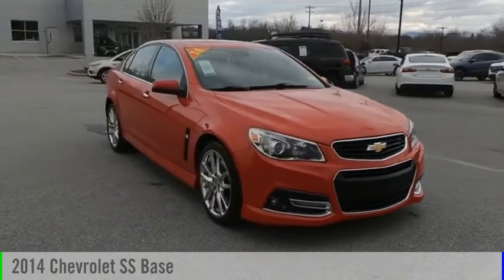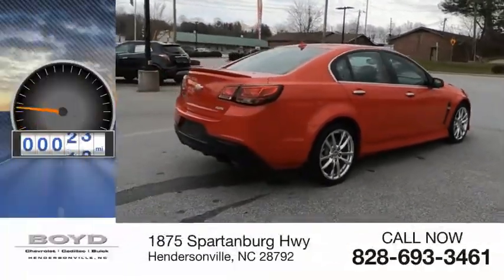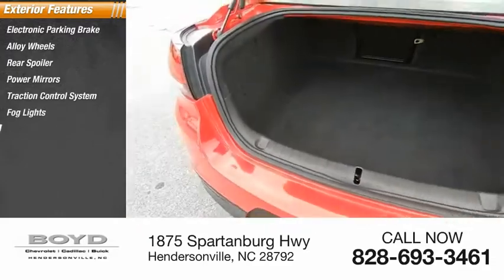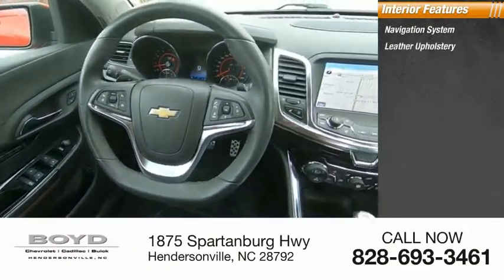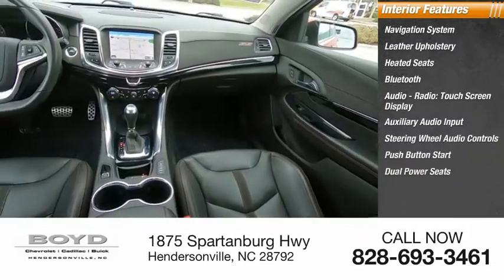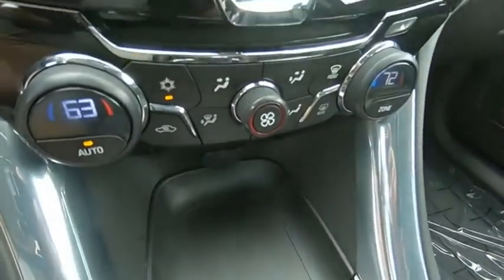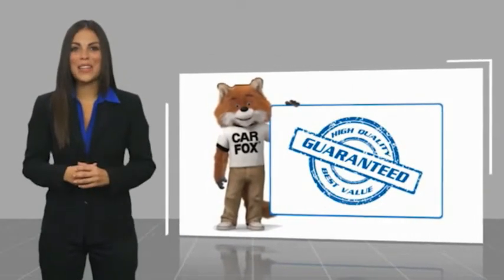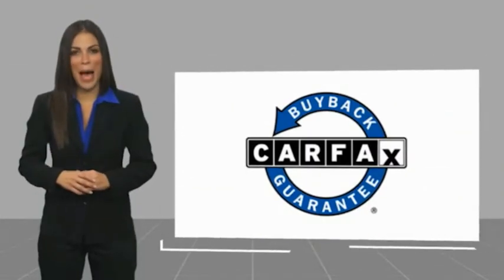2014 Chevrolet SS Hendersonville NC U1804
2014 Chevrolet SS Base

Boyd Chevrolet
1875 Spartanburg Hwy

New Price! Boyd Chevrolet Cadillac Buick, home of Warranty Forever is proud to bring you this Red Hot 2 Chevrolet SS Base to our inventory. Warranty Forever is a no cost to you, unlimited time and miles powertrain coverage with 100% parts and labor paid. DONT BUY SOMEWHERE ELSE IF THEY DONT HAVE A LIFETIME POWERTRAIN WARRANTY AT NO COST! Dont forget we are a KBB buying center so well buy your car even if you dont buy ours! Recent trade in, Includes warranty, Includes Warranty Forever at no cost to you, unlimited time, unlimited mileage and no deductible, guaranteed clean CARFAX report, clean vehicle history...no accidents, We Buy Cars! Boyd is a KBB Buying Center so well buy your car even if you dont buy ours!, Navigation System, Preferred Equipment Group CIE, Tire Inflation Kit.  Odometer is 8966 miles below market average!  Awards:   * 2014 KBB.com Brand Image Awards  Home of Warranty Forever which is a no cost to you, unlimited time and miles, 100% parts and labor powertrain warranty for as long as you own your vehicle. Dont forget we are a KBB Buying Center so well buy your car even if you dont buy ours!  Since 1932 weve proudly served: Asheville, Fletcher, Hendersonville, Hickory, Spartanburg, Gastonia, Boone, Charlotte, Johnson City, Knoxville, and all of greater North Carolina, Virginia, and Tennessee. .  Reviews:   * If you need a car with five seats, plenty of passenger space and a big trunk, but you also feel the need for speed youll like the Chevrolet SS. Source: KBB.com   * Glorious V8 power; strong brakes; shockingly capable handling; nicely equipped interior has room for the whole family. Source: Edmunds   * A performance sedan with a heritage taken from the racetrack, the 2014 SS is the latest offering from Chevy that is bound to leave more than a few onlookers with their mouths hanging open. Set low to the ground with large fenders that give it a wide stance, this beast is bound to intimidate even the toughest challenger. Its lines flow from front